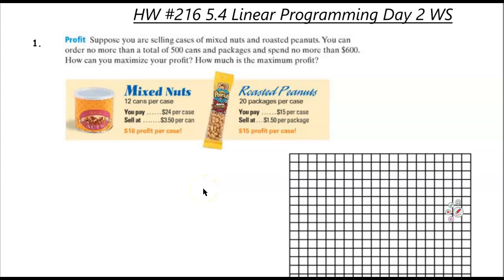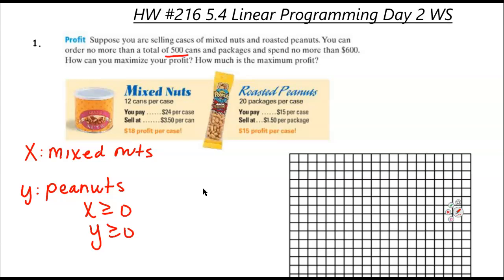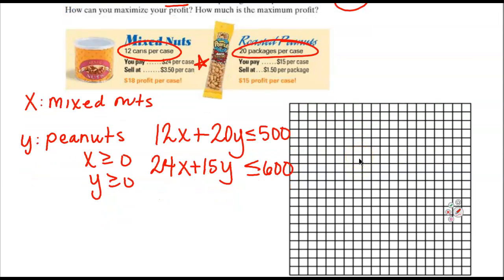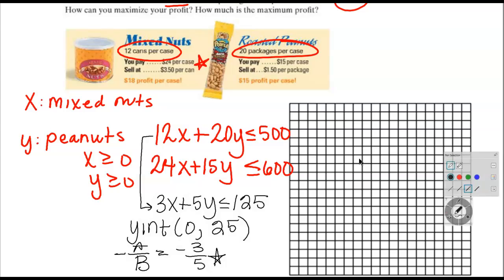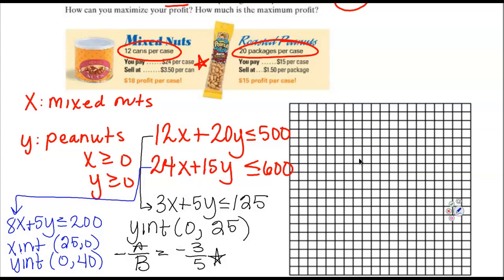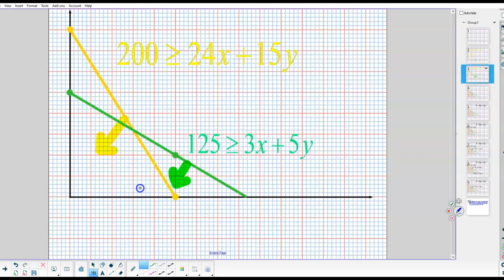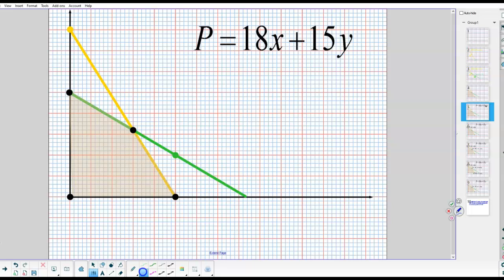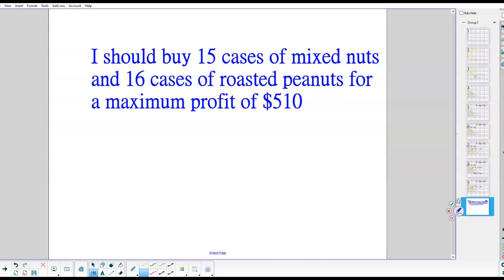Linear Programming Example